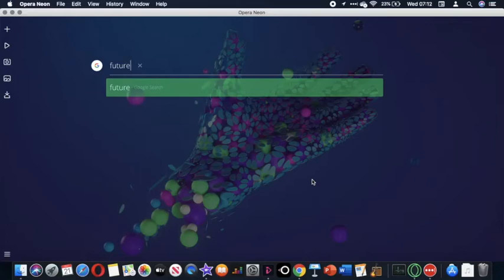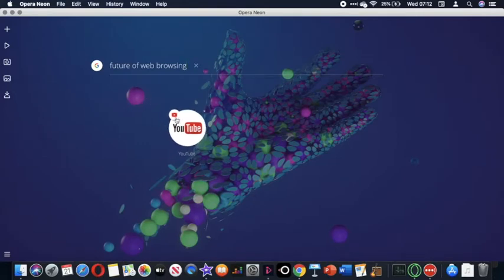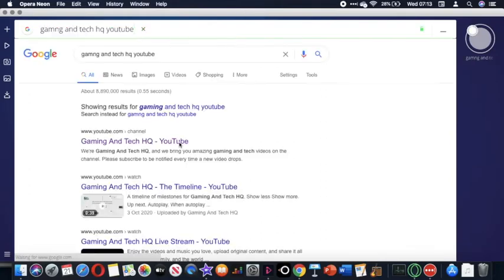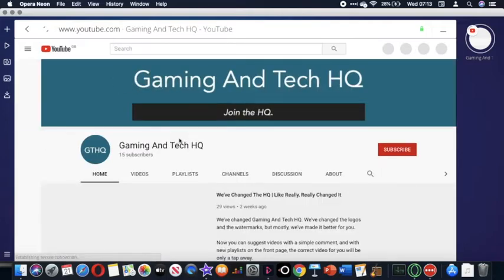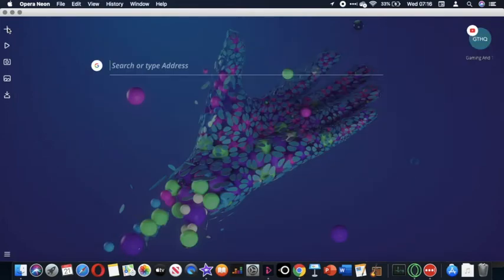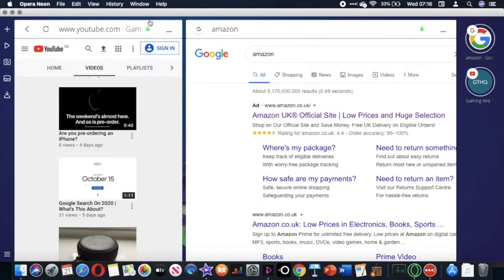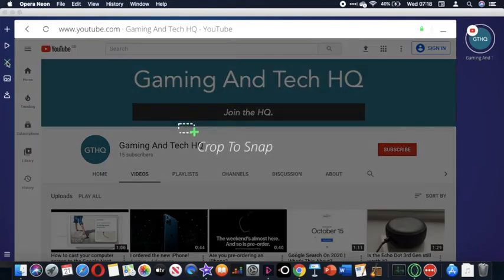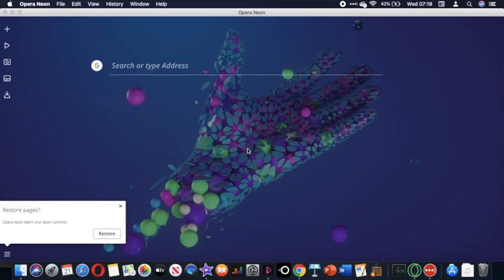Opera Neon | The Future Of Web Browsing?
I've just downloaded Opera Neon, which is advertised as the future of web browsing. In this video, I'm going to be testing it out, and seeing what the future could bring to web browsing.